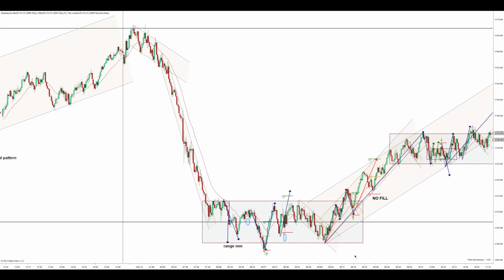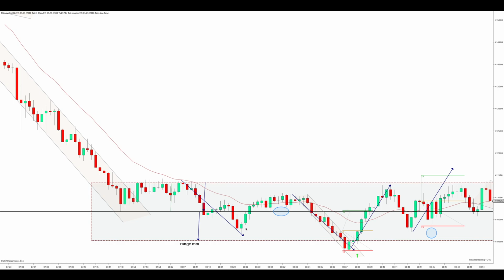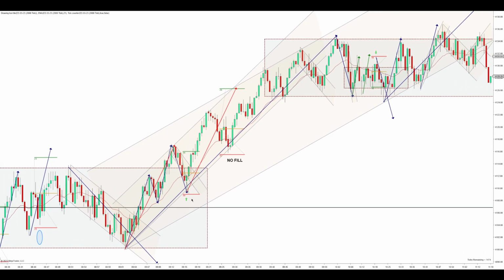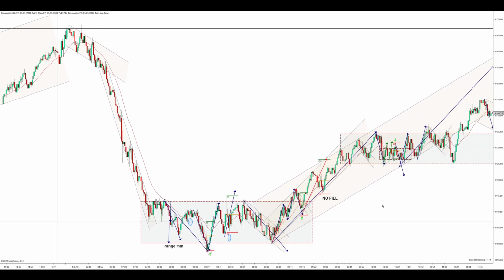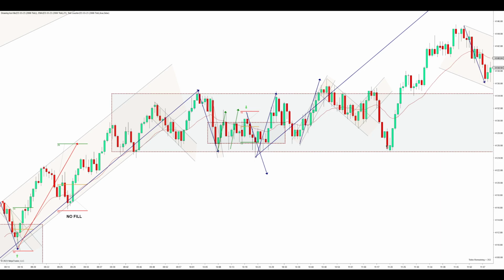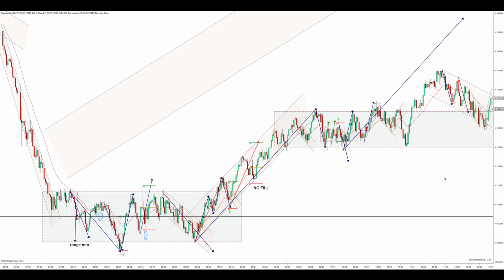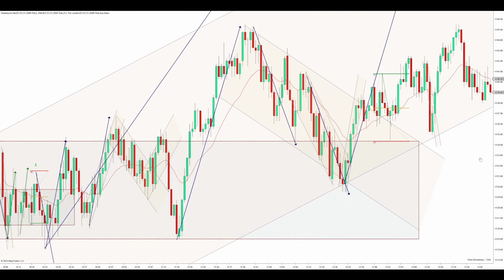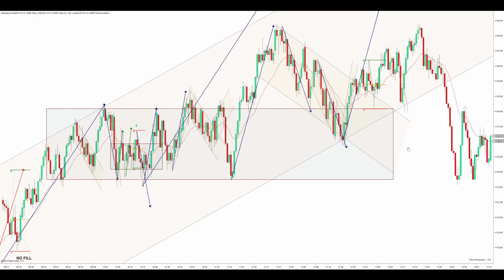ES Futures Day Trading Feb, 16 | Price Action, Technical Analysis